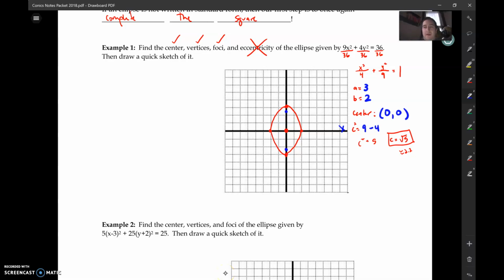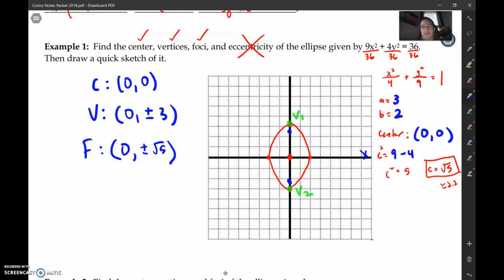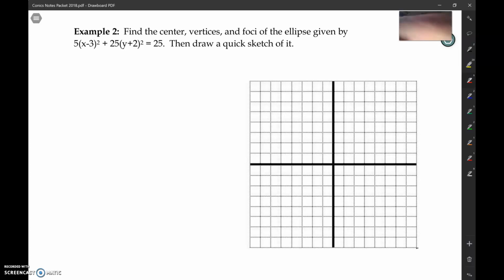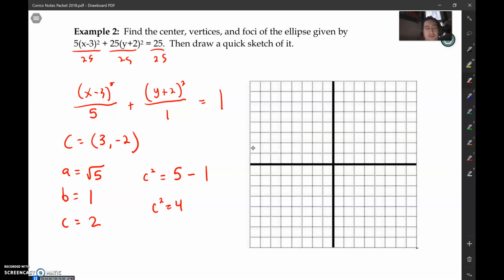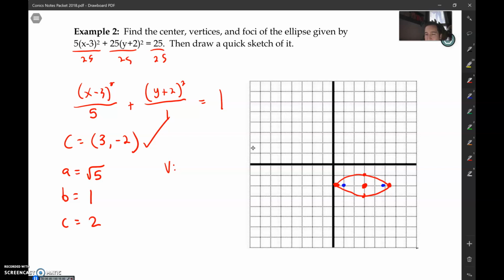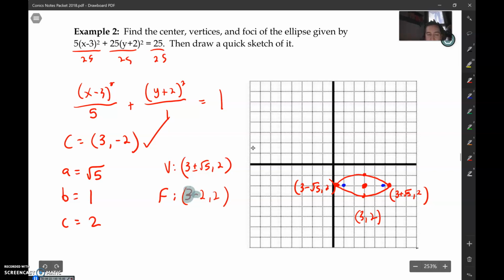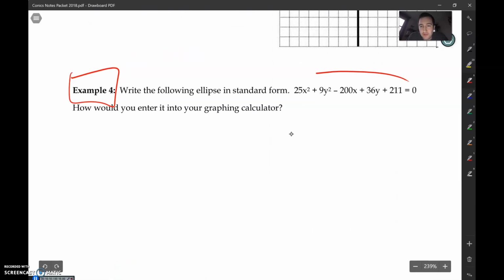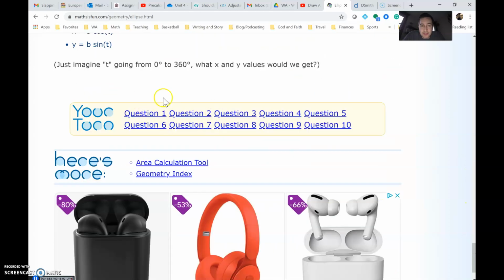Ellipse Video 2 (Conics Unit)